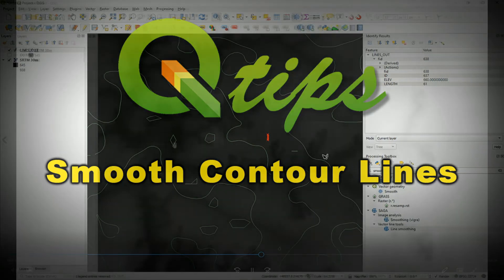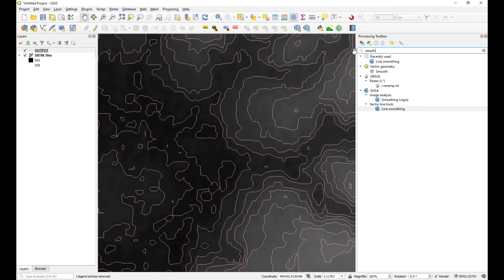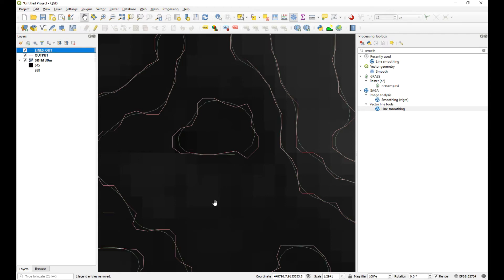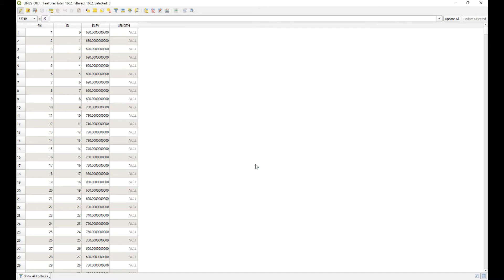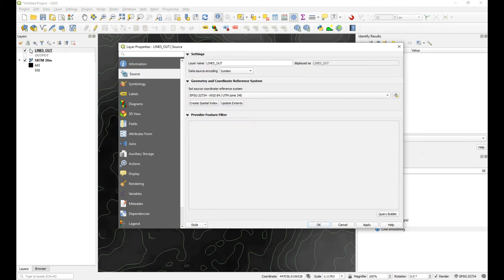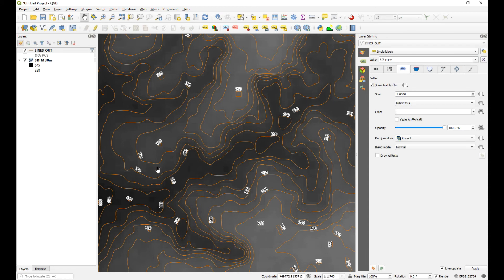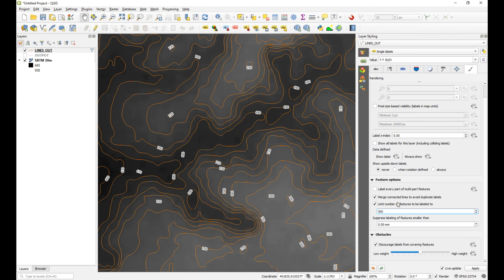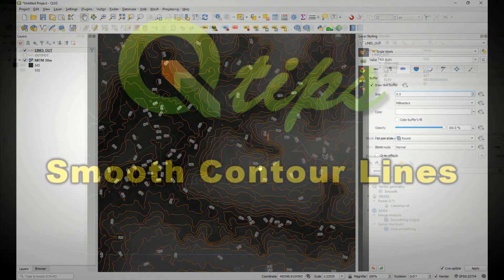QGIS Smooth Lines SAGA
In this video we use the SAGA smoothing lines application to clean up some contours.

timestamps
0:35 Extract contours from a SRTM grid
0:59 SAGA Smoothing Lines
3:08 Create new "LENGTH" column
3:30 Calculate line lengths
4:27 Using the Query Builder to exclude lines shorter than 65m
5:25 Labeling the contours